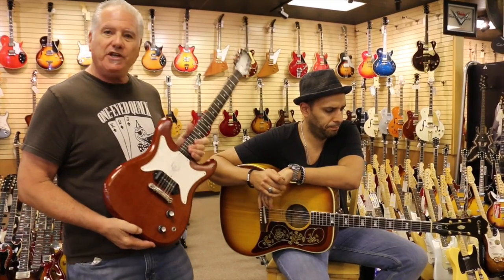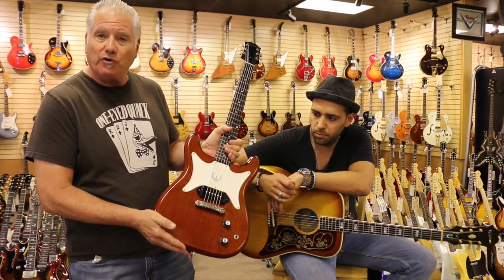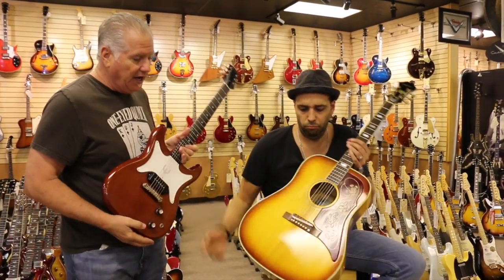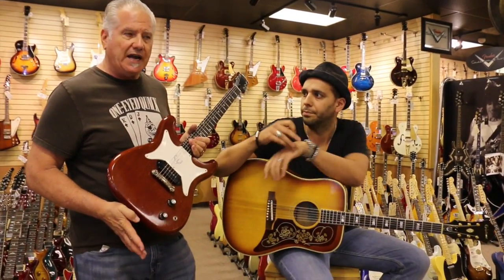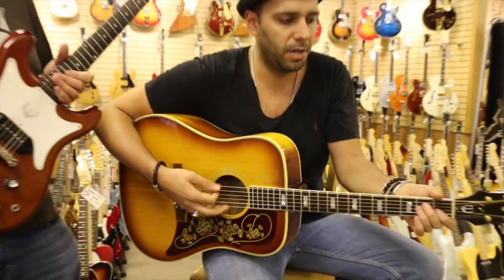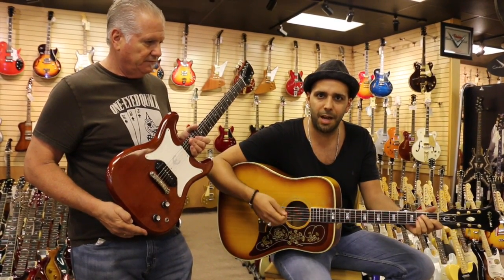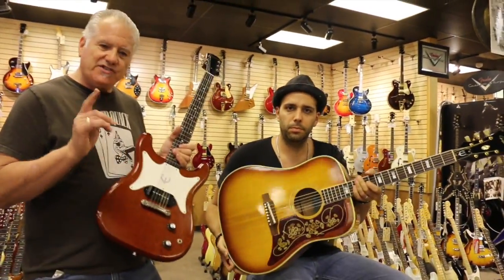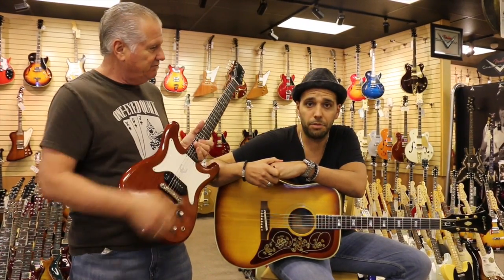1964 Epiphone FT 110 Frontier at Norman's Rare Guitars